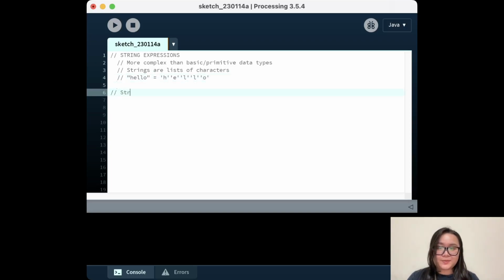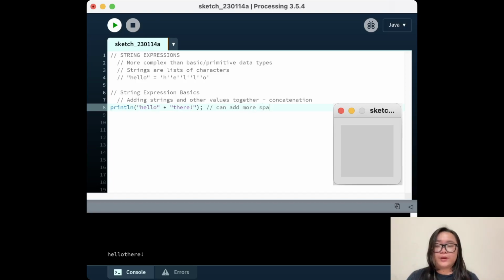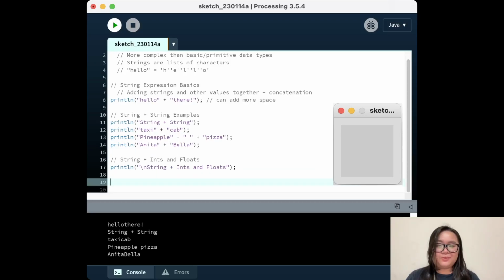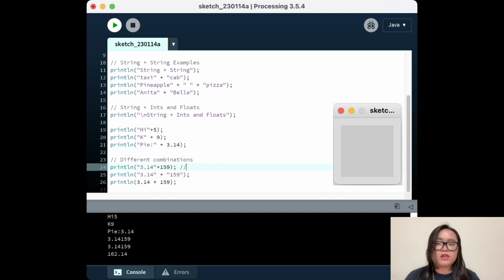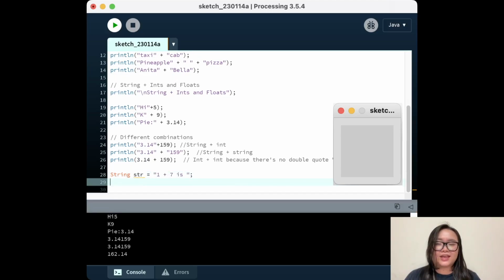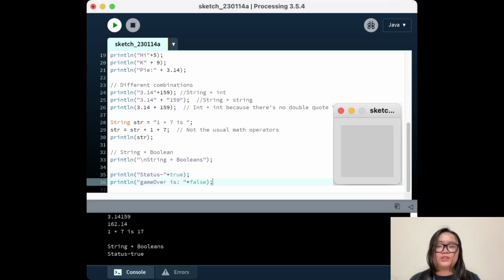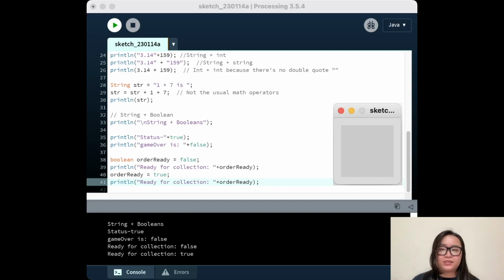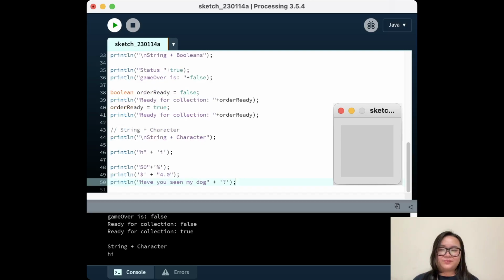COMP1000 Video 15 - String Expression